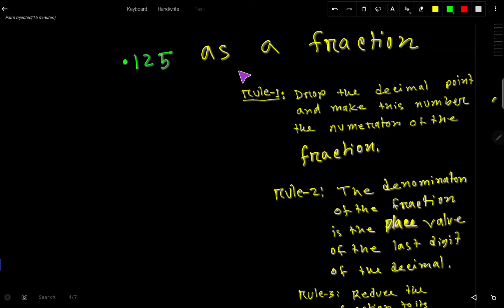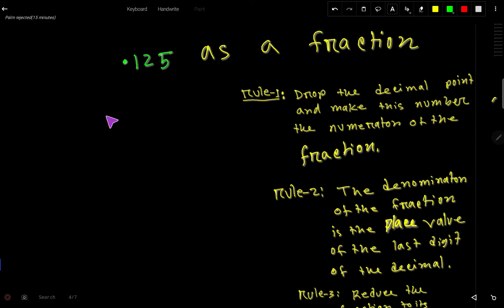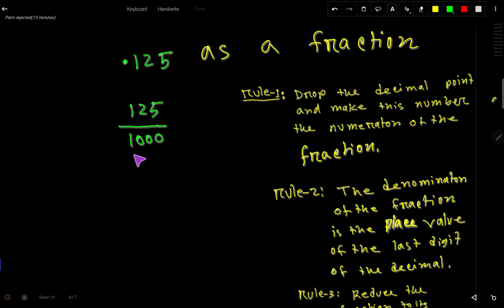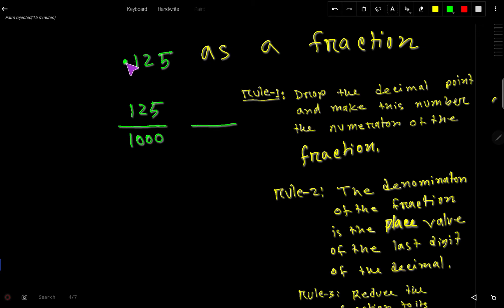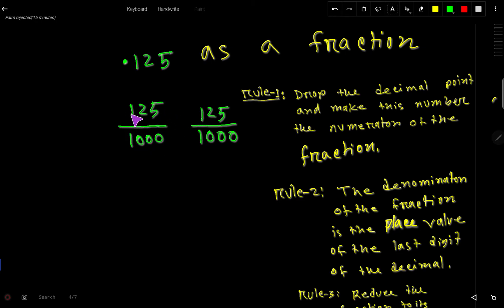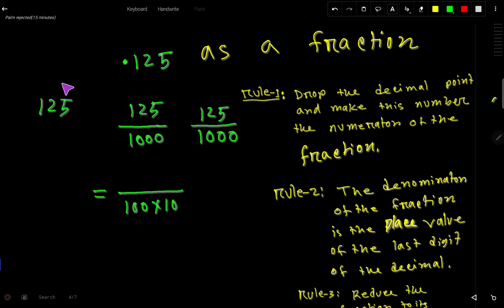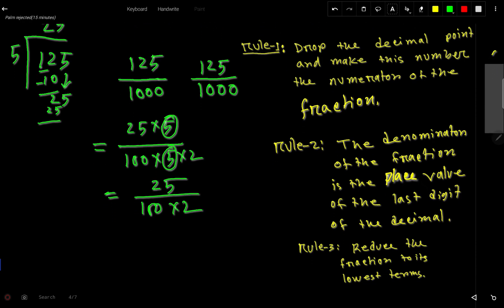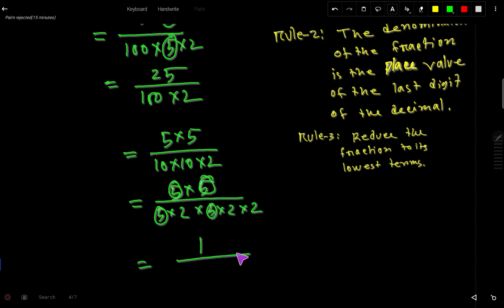.125 as a fraction ||0.125 as a fraction ||Decimal as a fraction||0.125 as a fraction in simplest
.125 as a fraction ||0.125 as a fraction ||Decimal as a fraction

Description:

To convert .125 as a fraction,you need to follow the following steps:

Step-1:Drop the decimal point and write the obtained number as numerator of the fraction.

Step-2: Identify the place value of the  last digit after decimal point.This value is the denominator of the fraction.

Step-3:Now reduce this fraction to its lowest terms.